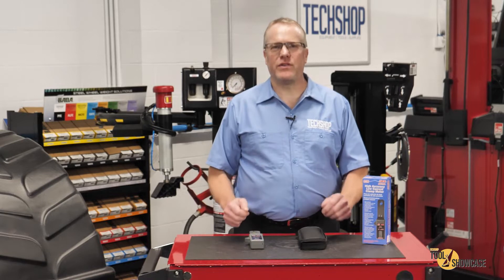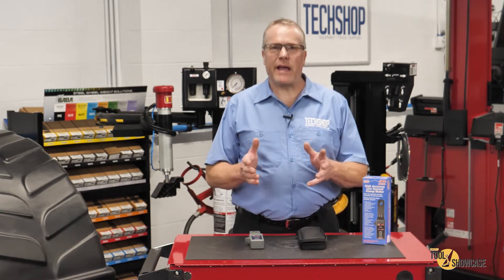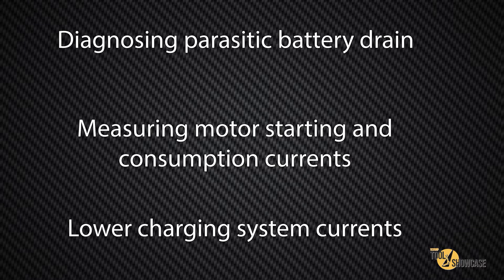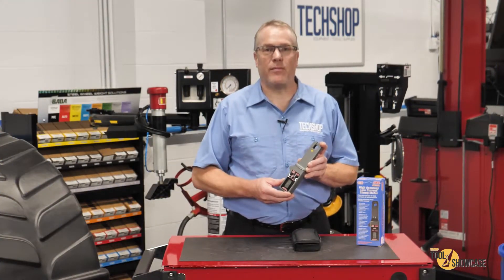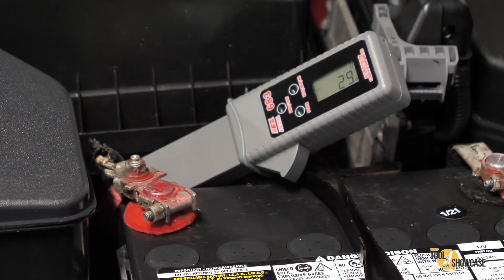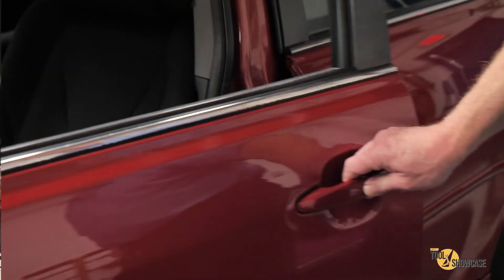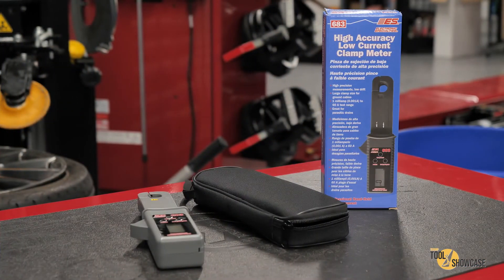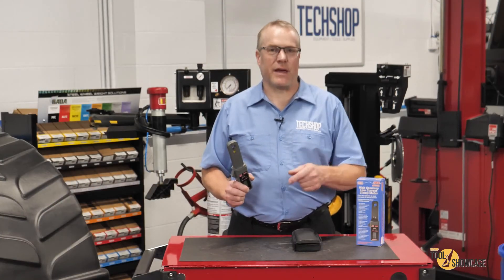Tool Showcase: ESI High Accuracy Low Current Clamp Meter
Are you having problems with your current clamp meter or are you looking for a new one? 🤔

Watch as Eric goes over some of the features for Electronic Specialties Low Current Clamp Meter in the latest episode of our tool showcase series.  🛠

0:20 - Ohm's Law
0:51 - ESI High Accuracy Low Current Clamp Meter Intro
1:33 - Clamp Range
2:08 - Testing the Clamp
2:37 - Bonus Items